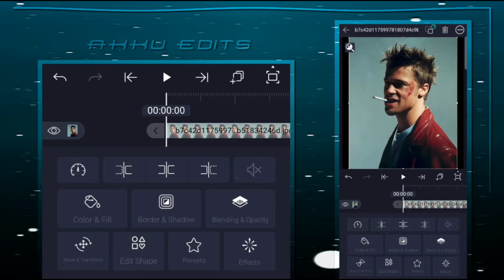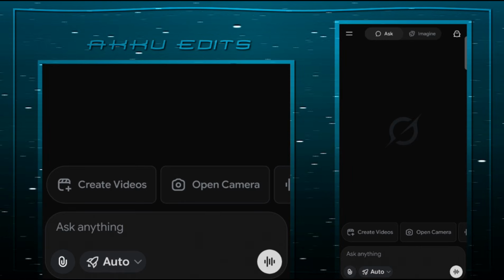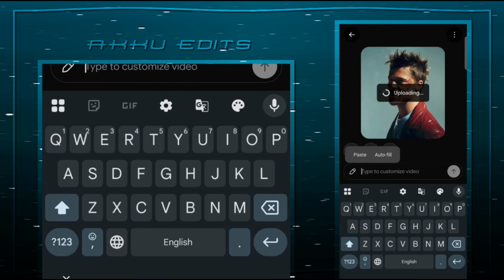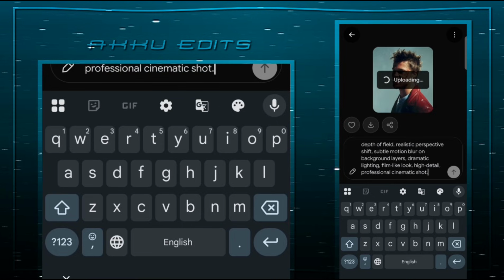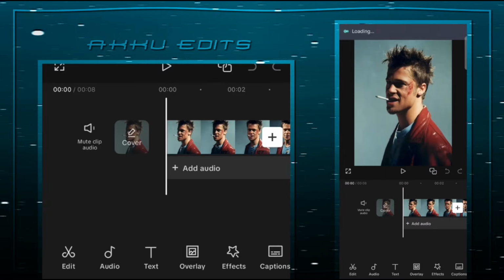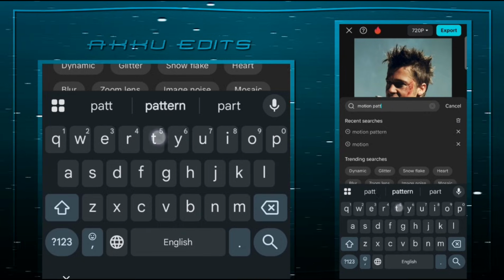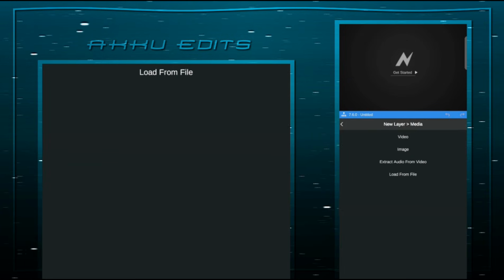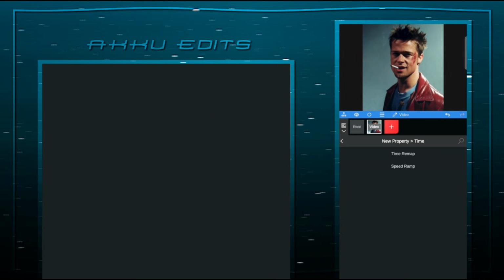FicTic Like 3d Rotation + Tracery Blob Tutorial On Mobile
∆Prompt
Ultra-cinematic left side camera orbit with smooth parallax depth. Camera slowly rotates from the left side, creating a strong 3D parallax effect. Subject/character remains completely frozen and perfectly still, no body movement, no face movement. Only the camera moves around the subject. Cinematic depth of field, realistic perspective shift, subtle motion blur on background layers, dramatic lighting, film-like look, high-detail, professional cinematic shot.

In this video, I’ll show you how to create a FicTic-like 3D Rotation + Tracery Blob effect step by step using Alight Motion.
This tutorial is perfect for AM editors who want smooth 3D camera rotation, blob motion, and cinematic tracery effects just like FicTic’s edits.
Watch till the end for clean results ✨

∆ Tags/Your Queries
fictic like edit
fictic 3d rotation
fictic tracery blob
3d rotation alight motion
tracery blob alight motion
alight motion 3d tutorial
alight motion fictic edit
fictic style tutorial
3d camera rotation edit
blob effect alight motion
alight motion preset
smooth 3d edit
am 3d rotation
fictic edit tutorial
reels edit alight motion
shorts edit tutorial
fictic edit
fictic style edit
fictic alight motion
fictic editing style
fictic 3d edit
fictic camera movement
fictic rotation effect
fictic blob effect
tracery effect tutorial
tracery blob tutorial
3d tracery effect
alight motion tracery
alight motion blob effect
3d camera movement edit
cinematic rotation edit
smooth camera rotation
3d motion edit
3d parallax edit
depth effect alight motion
fake 3d edit
ai style edit
reels editing tutorial
short video editing
instagram reels edit
youtube shorts edit
am editing tips
alight motion effects
alight motion advanced tutorial
mobile editing alight motion
android editing tutorial
pro alight motion edit
viral editing style
capcut tracery blob tutorial
capcut tracery effect
capcut blob effect
tracery blob capcut
capcut blob tutorial
capcut motion effects
capcut advanced editing
capcut glow blob effect
capcut liquid effect
capcut abstract effects
capcut aesthetic edit
capcut cinematic effects
capcut reels edit
capcut shorts edit
capcut video editing
mobile editing capcut
android capcut tutorial
capcut pro editing
capcut trending effects
capcut visual effects
capcut edit tutorial
capcut viral editing